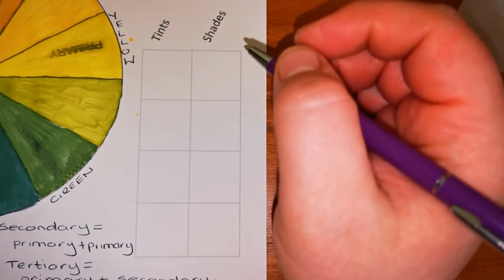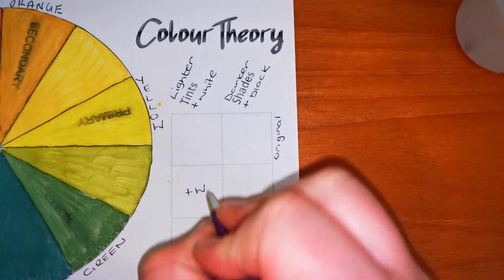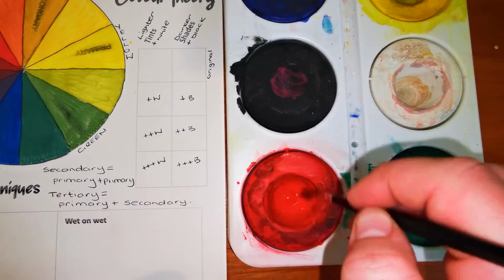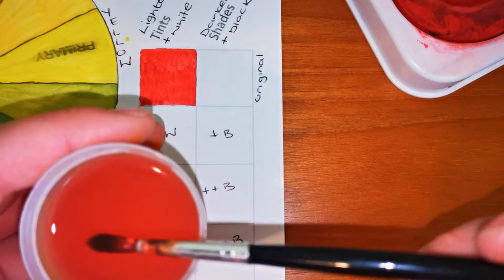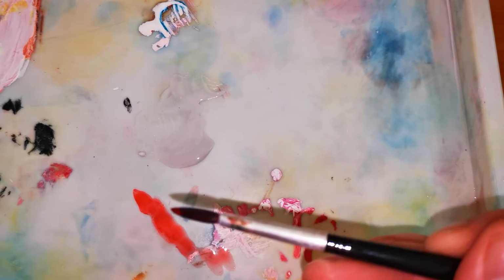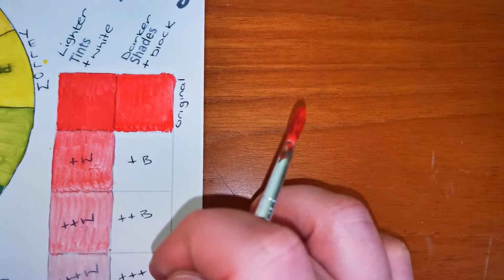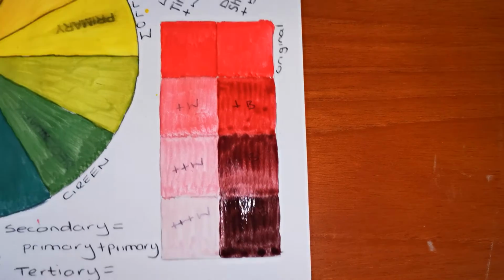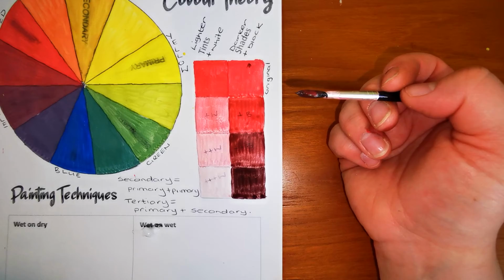tints and shades